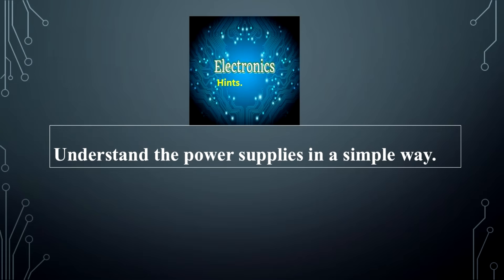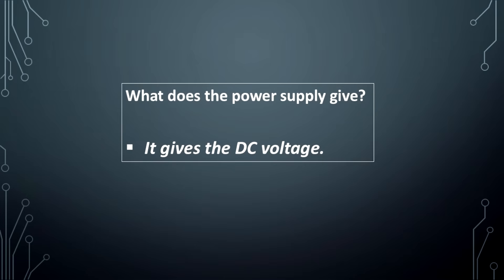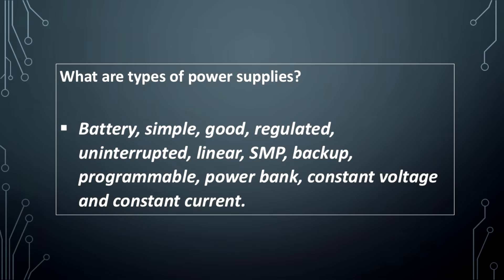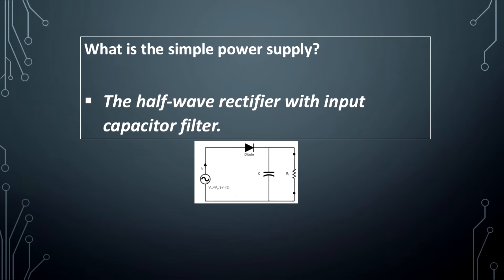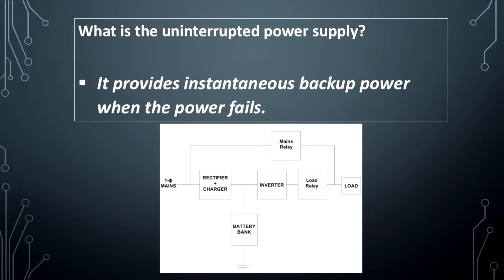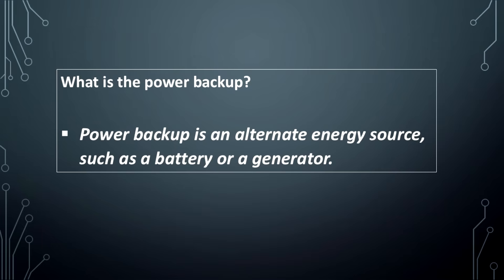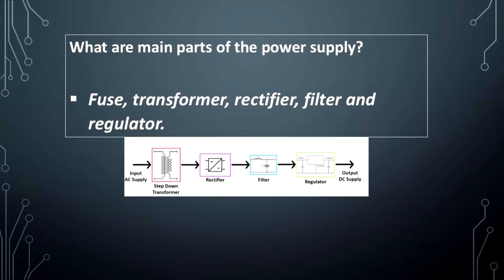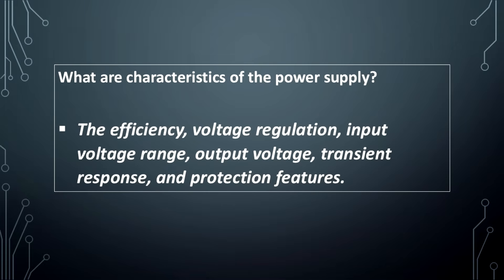Understand the power supplies in a simple way.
The video explains power supplies.
This refresh or improves your knowledge in power supplies.
This video increases the knowledge in power supplies.
They are easy to understand and notes are
useful.